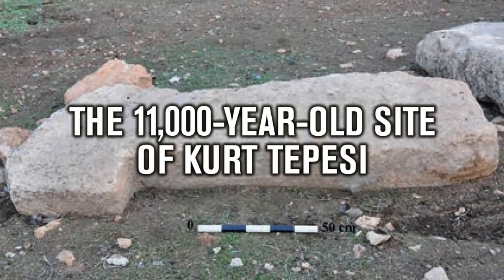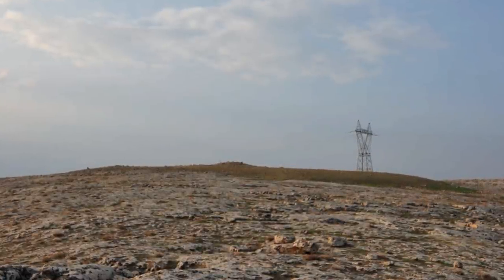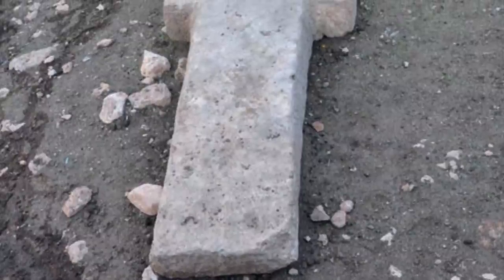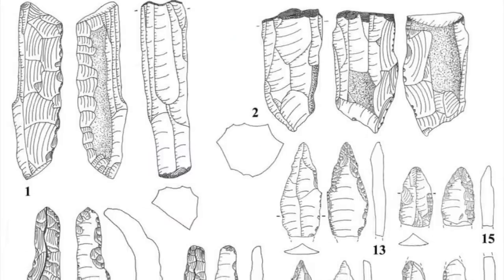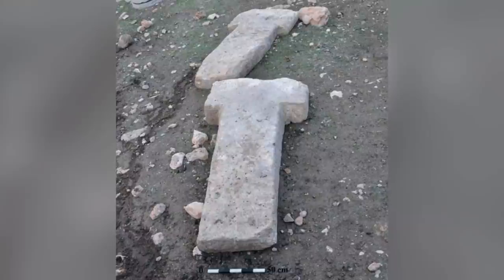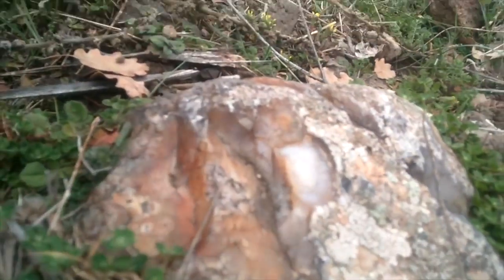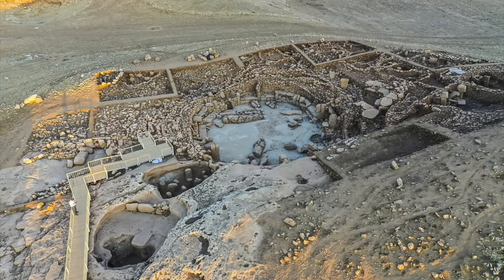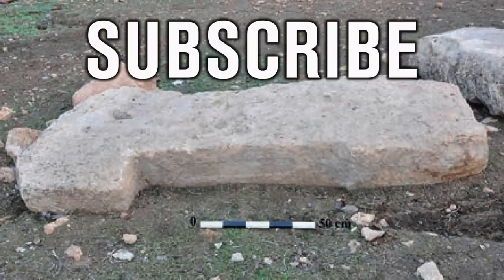Unique T-Shaped Pillar Decoration at Kurt Tepesi: An 11,000-Year-Old Site | Ancient Architects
After looking at Karahan Tepe, Harbetsuvan Tepesi and Sefer Tepe in recent videos, I next decided to take a look at Kurt Tepe, whose site of interest is actually known as Kurt Tepesi, another of the twelve Tas Tepeler sites being excavated or due to be excavated across Turkey.

This site is located on a hill that dominates the Coban Creek Pass, a small mound on a ridge formed by high limestone plateaus. The western half of the site has been subject to illegal excavations. The north end of the mound even has a large electricity pylon installed into it, making this a less than ideal site for archaeological work.

As far as we know, some exploratory work has been done with T-shaped pillars and flints discovered going back to 11,000 years ago. One T-shaped pillar is also unique in its decoration.

Watch this video to learn more about Kurt Tepesi and how it relates to the bigger picture of the Pre-Pottery Neolithic Sites of Ancient Anatolia.